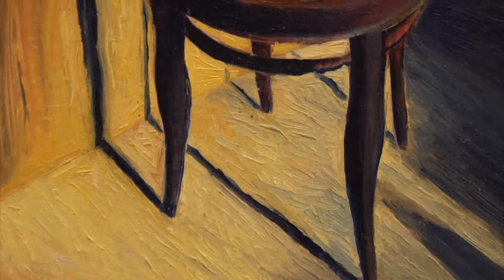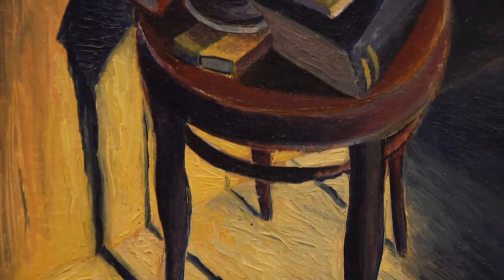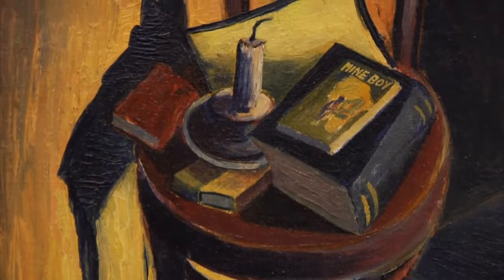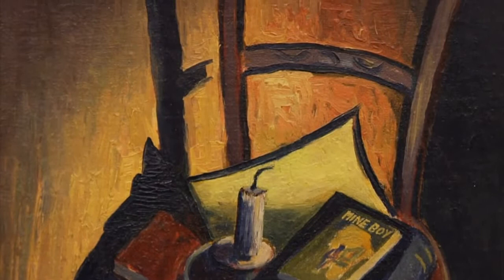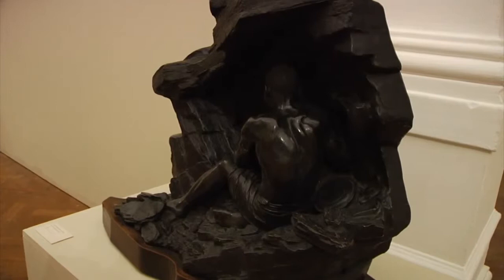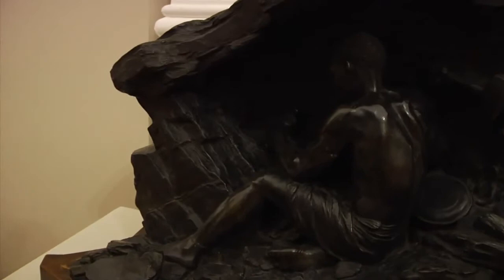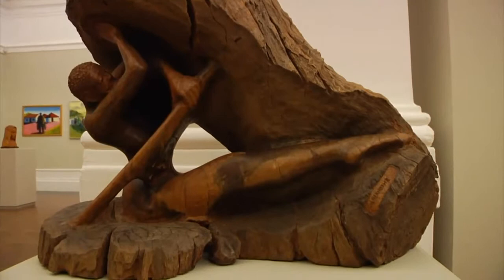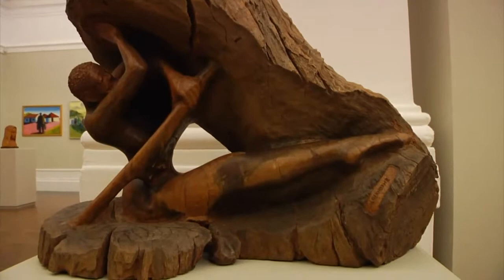1910 to 2010: From Pierneef to Gugulective - Joe Dolby talks about the importance of mining in art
Joe Dolby, curator at the Iziko SA National Gallery, talks about the importance of mining in South African art and South African history.